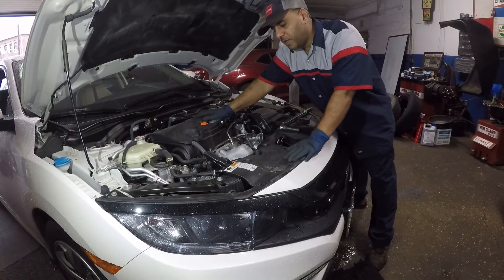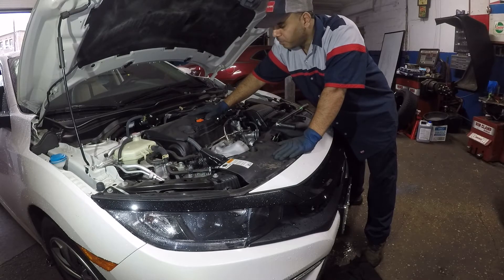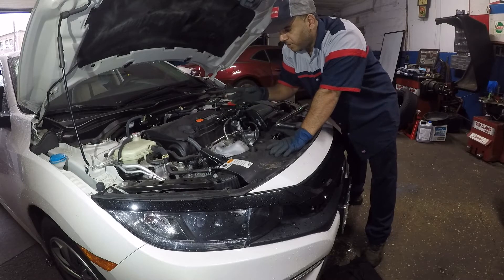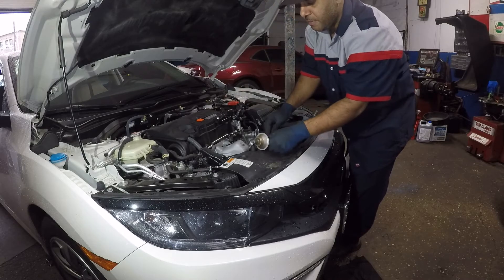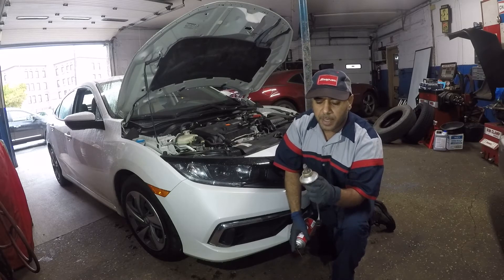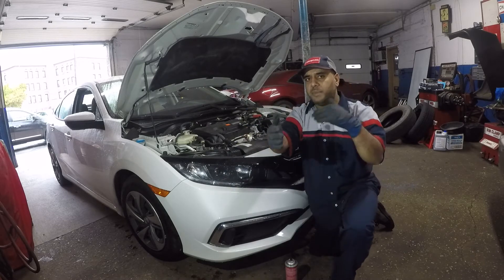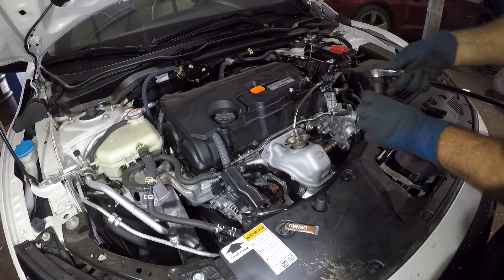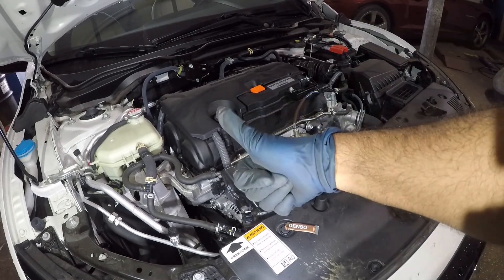2019 Honda Civic 9th or 10th generation, How to clean oxygen sensor Improve MPG